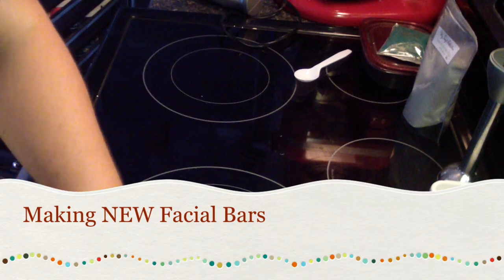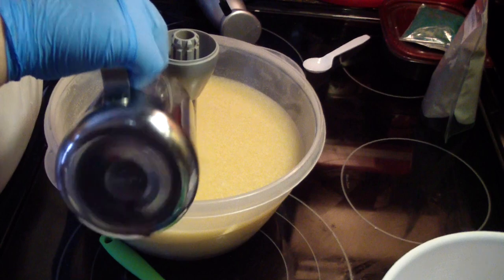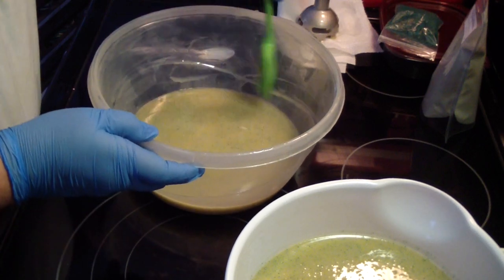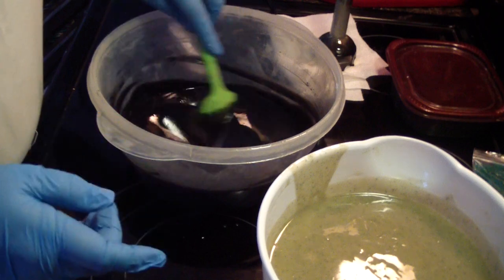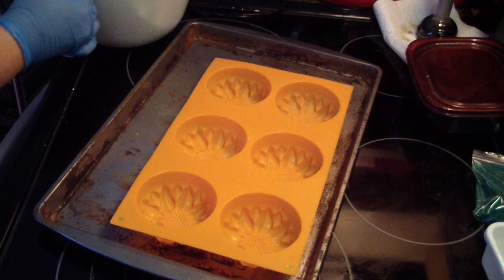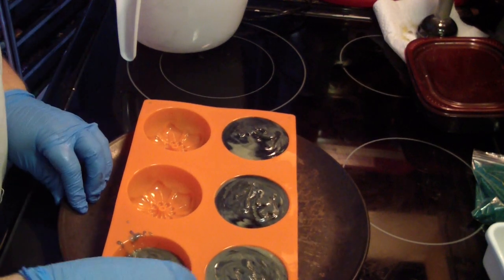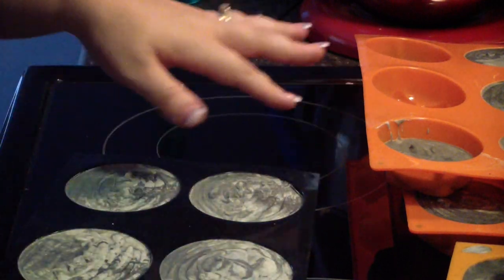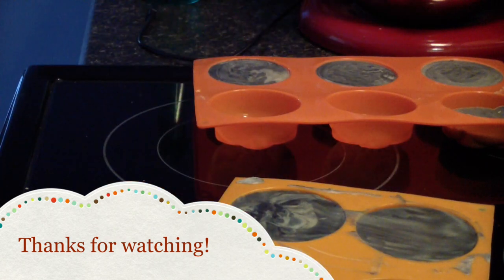Making NEW Facial Bars